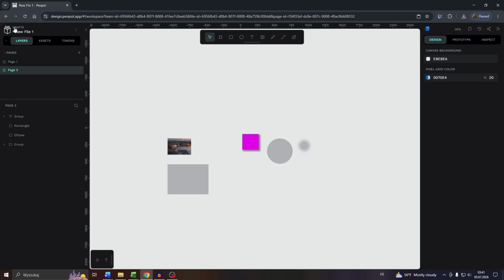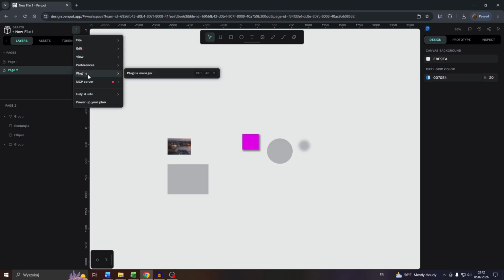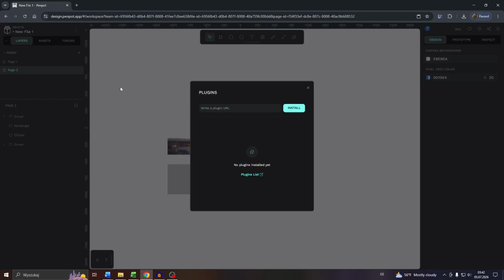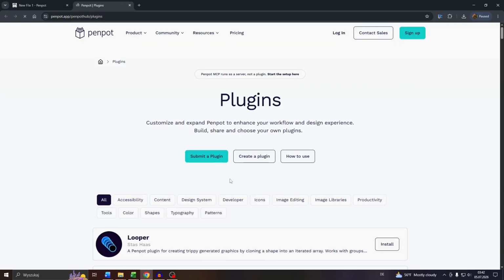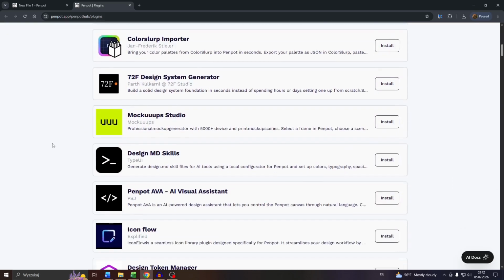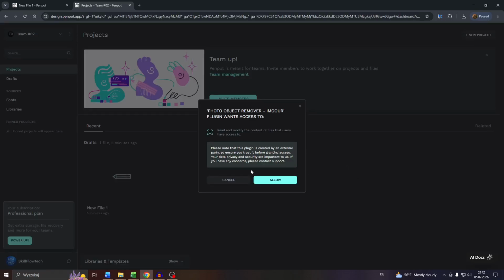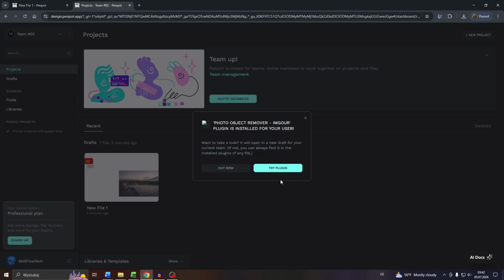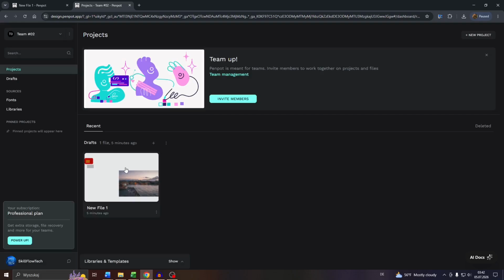How to Install Plugins on Penpot — Step by Step Penpot Tutorial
This tutorial explains how to install plugins in Penpot to extend available features.

If you're interested in learning more about how to use the Penpot web designing app, you may learn how to access the edit history on Penpot, too, in this tutorial